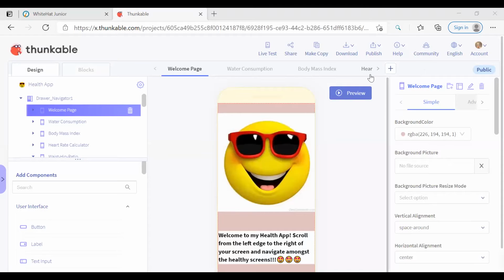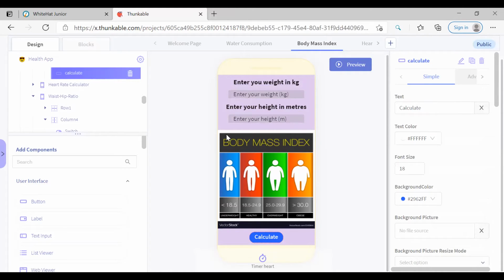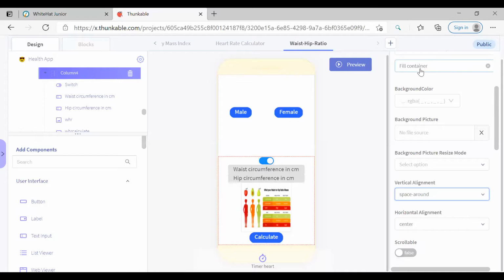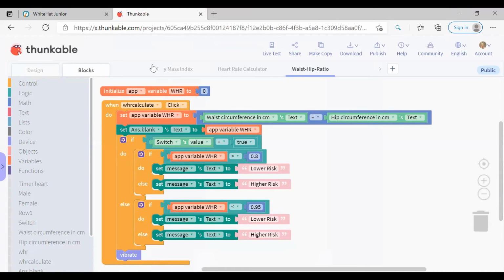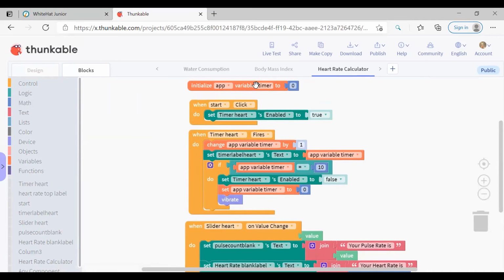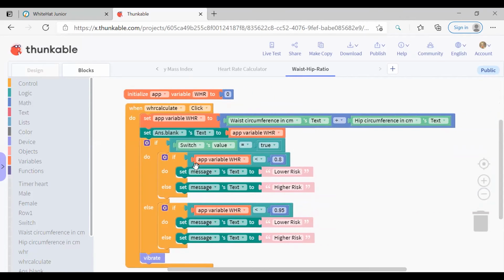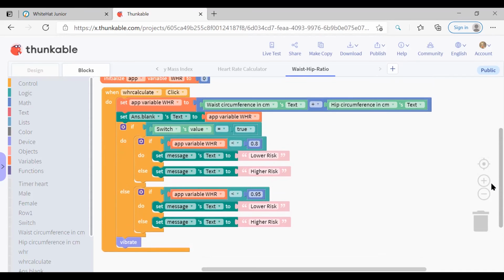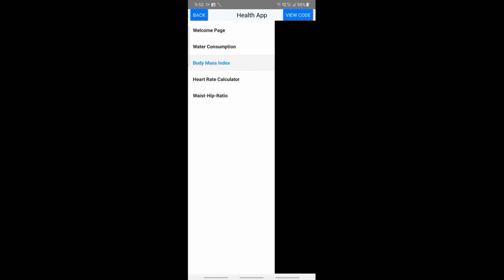The Health App